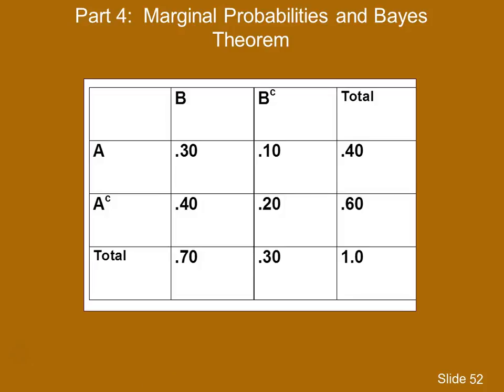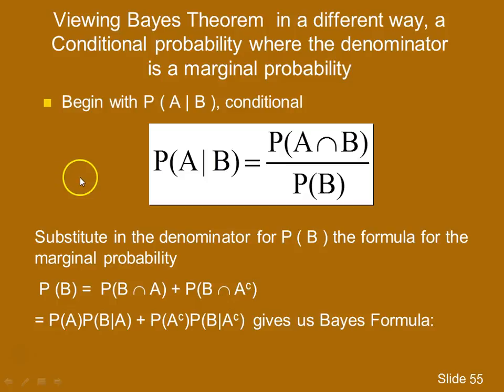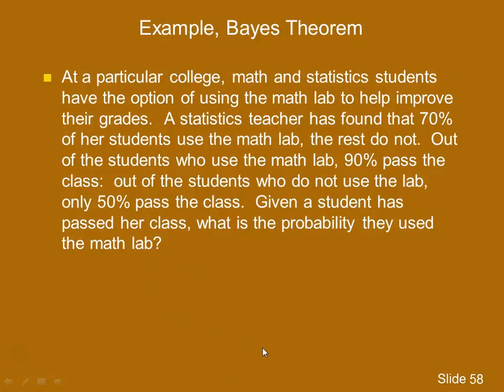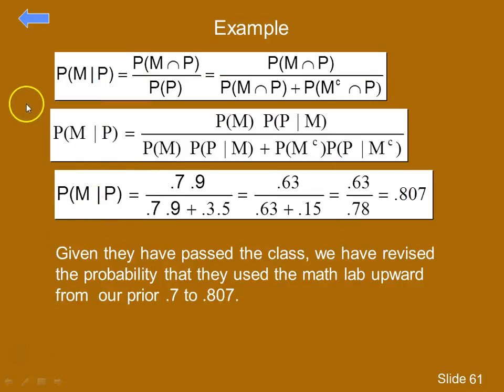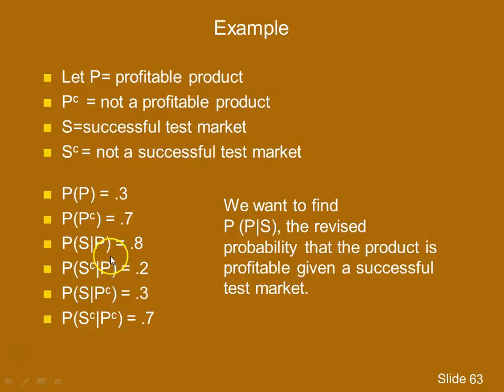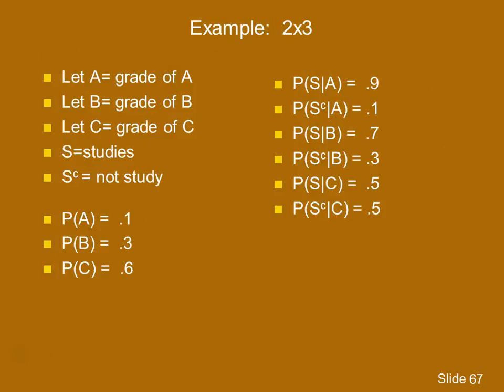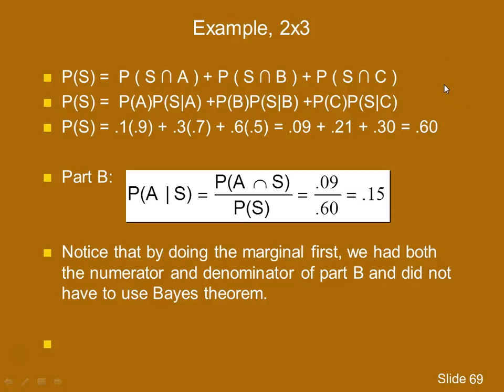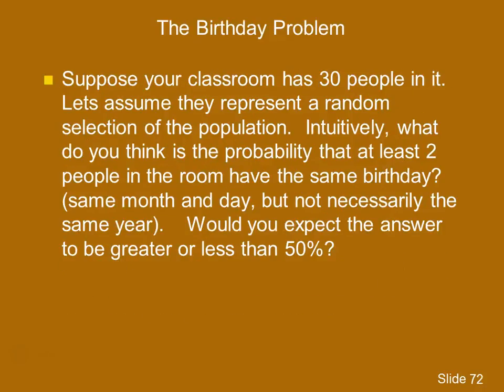Module 4 Part 4 Bayes Theorem